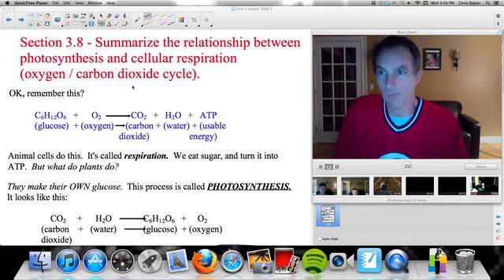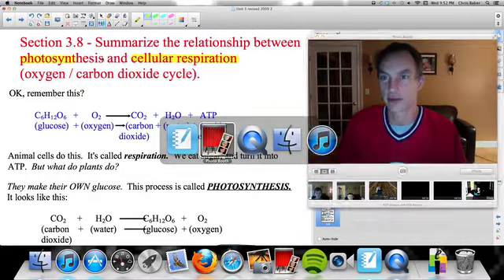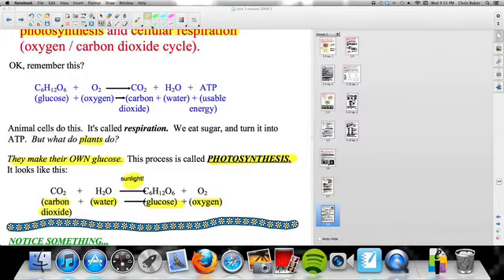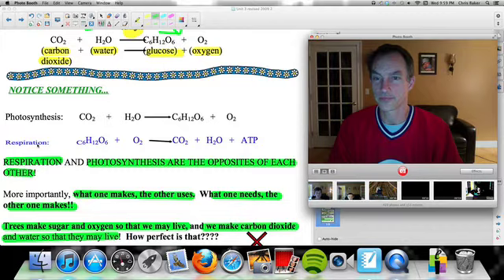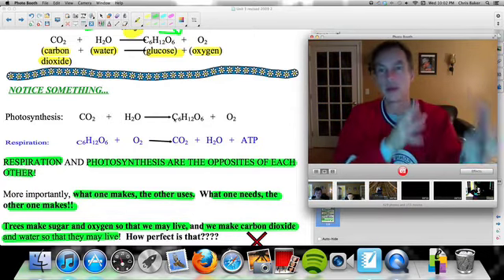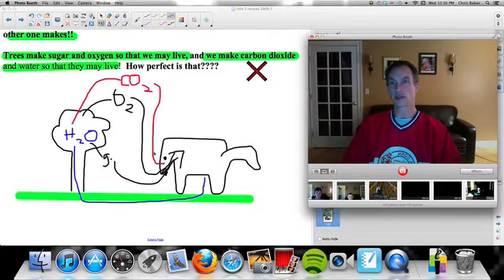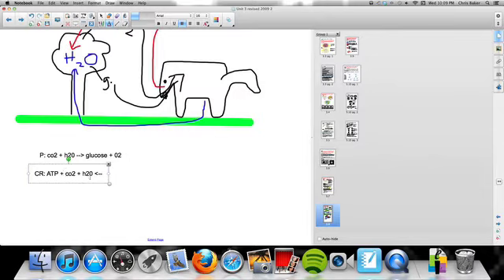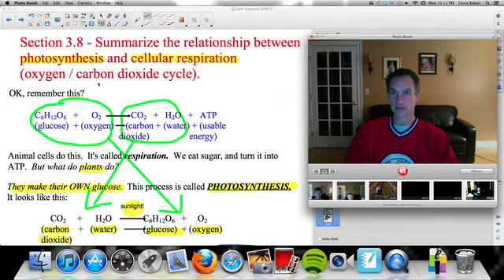Page 2 8